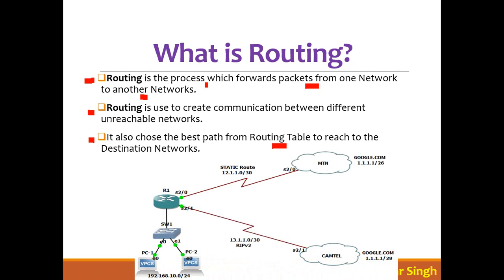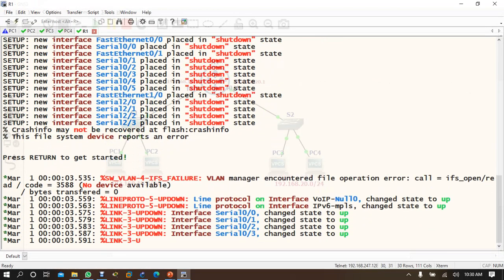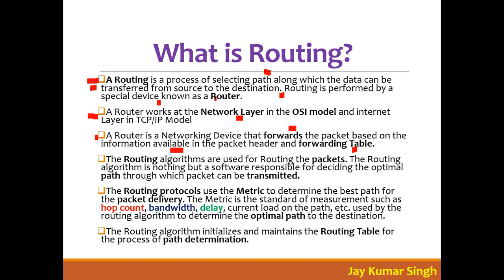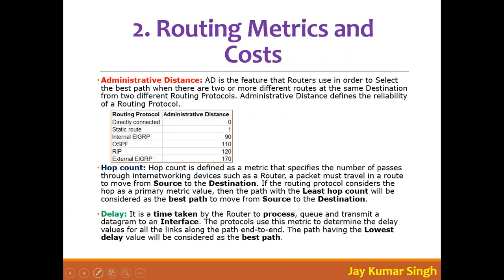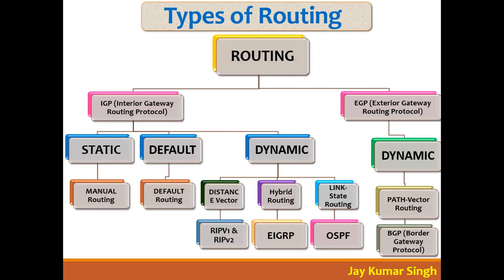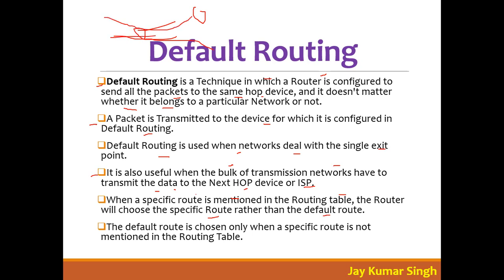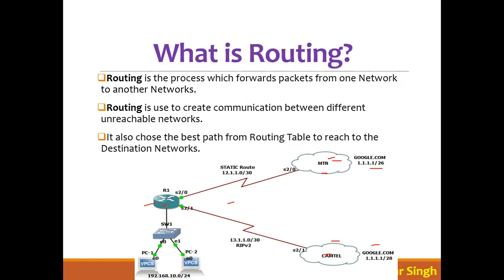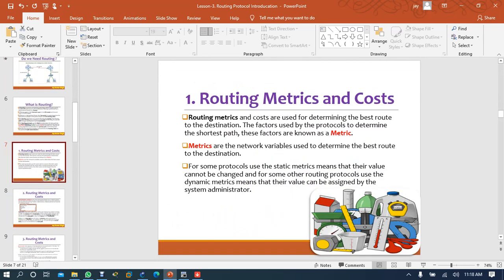Lesson 3 Routing Protocol Introducation